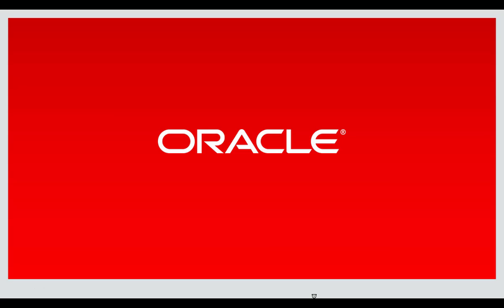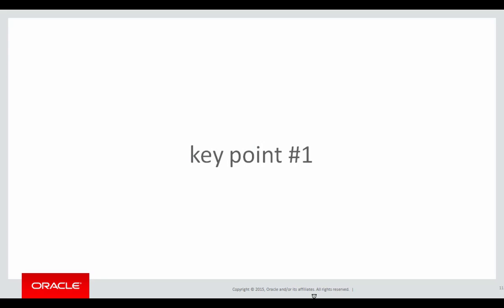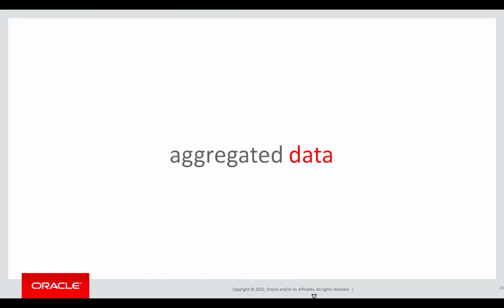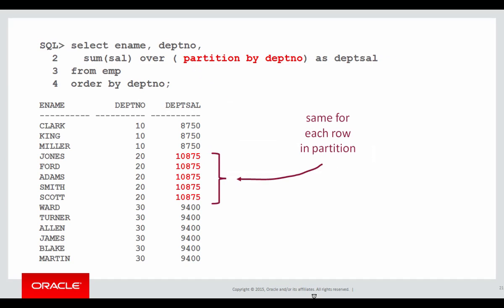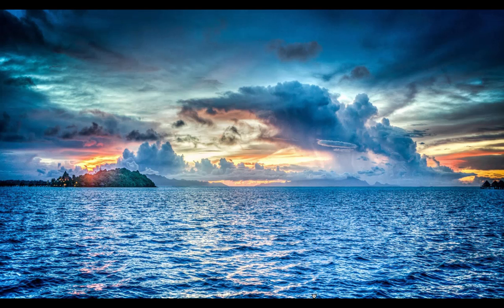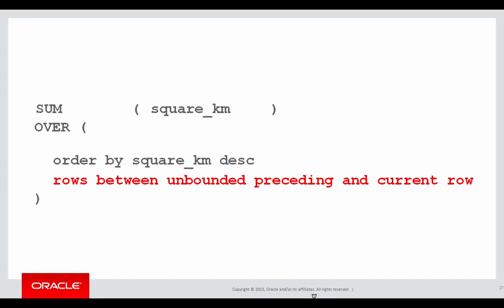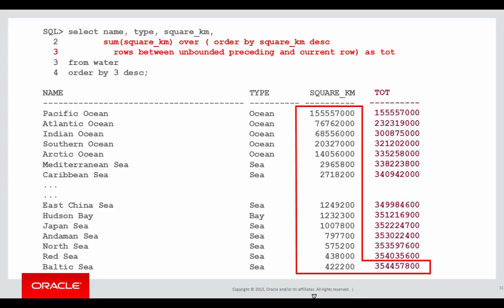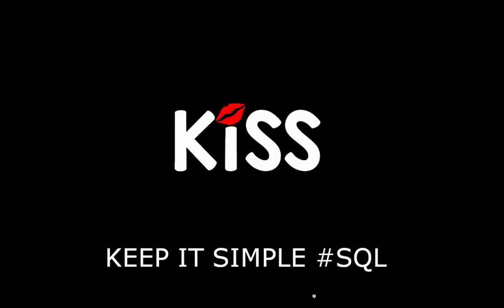KISS series on Analytics: 10 Window clause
Welcome to the KISS video series. Solving problems that typically required complicated SQL in the past, that can now be easily solved with Analytic SQL syntax.  In this session, we take our first look at the final clause in our analytic syntax - the WINDOW clause

The sample problem we'll solve is: How analytic aggregation returns two types of aggregates - either reporting or windowing aggregates.